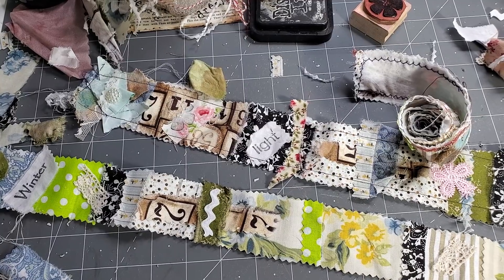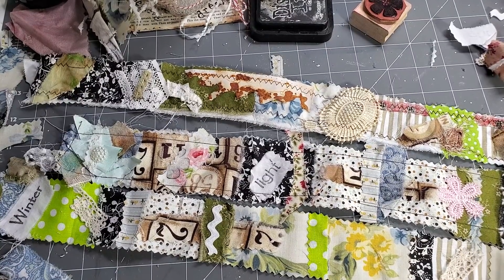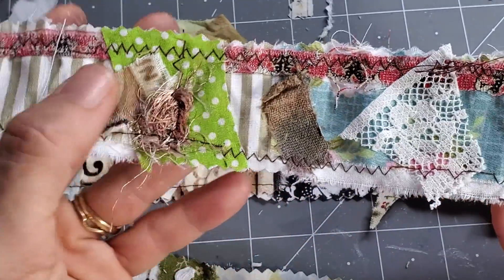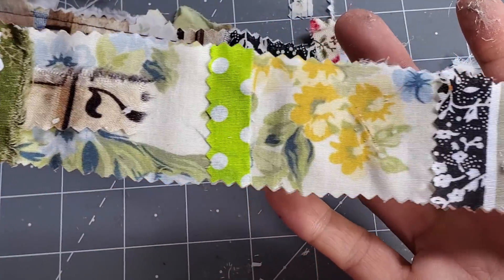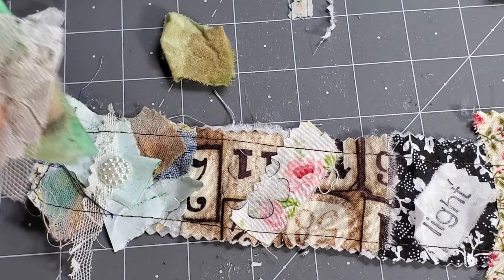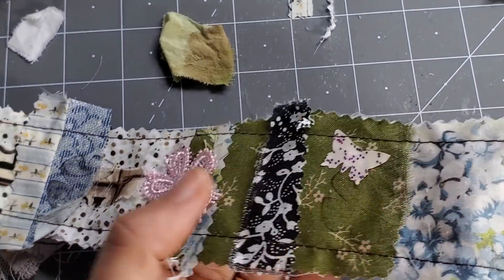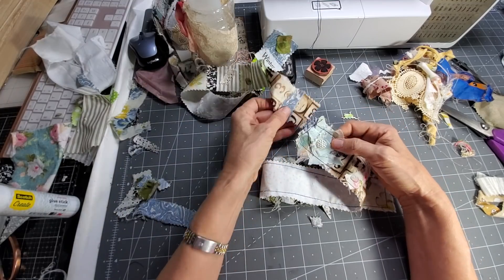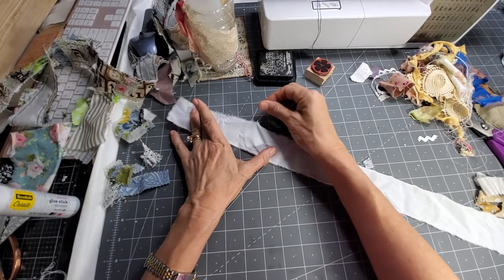Tips for SNIPPET ROLLS for Junk Journals! Sew or No-Sew! Step by Step Tutorial! Paper Outpost :)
How to make snippet rolls for junk journals! Tips! Easy Step by Step Tutorial! Sew or No-Sew! Paper Outpost! :) A Snippet Roll can make a great junk journal belly band, page trim, spine cover or journal wrap or belt tie closure! Great way to use up scraps! Can be made sewn or no-sew style!
Excellent way to use up paper or fabric scraps, and bits and bops!! Fun is waiting to be had for you  in the fibers of it all!!! :)

A few ideas for using snippet rolls to get your engine started :)
1. belly bands
2. Page Trims
3. Cover exposed spines ( they look so cool on journal spines!)
4. Edging on envelopes!
5. Use these to cover an entire cover! You can glue them on in strips! Instant fabric cover!
6. Journal wrap closure like a belt with button or velcro!
Big hugs! Pam :)

Restocked in my Etsy Shop!: EPHEMERA COLLECTIONS!!! "FUNDLES" & if you like old papers, antique/vintage & fun papers to play within your junk journals, this is a great place to get started! Each kit has 100 pieces in it and will contain old ledger pages, hand-dyed papers, old postcards,  tea cards, handwritten paper, awesome book pages and so much more! Limited supply! :)